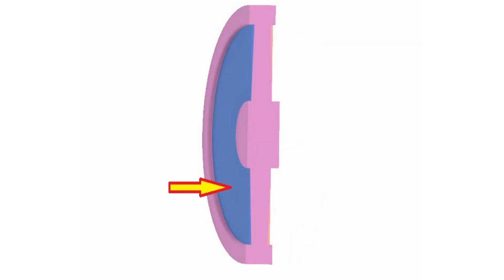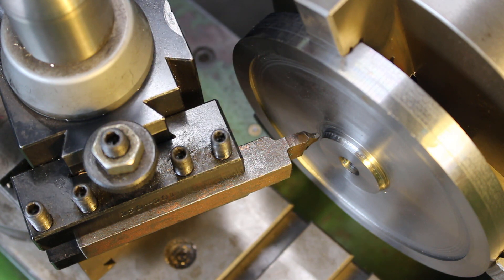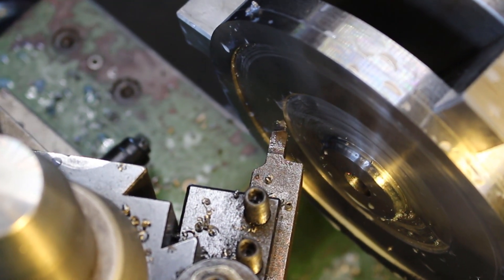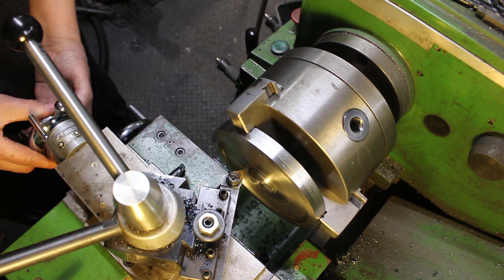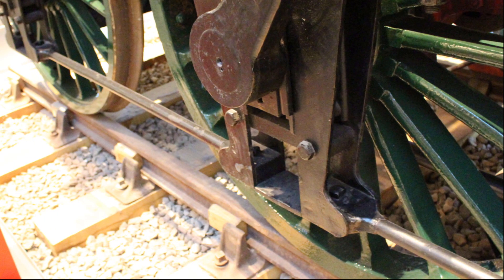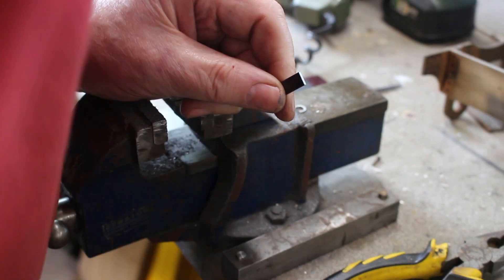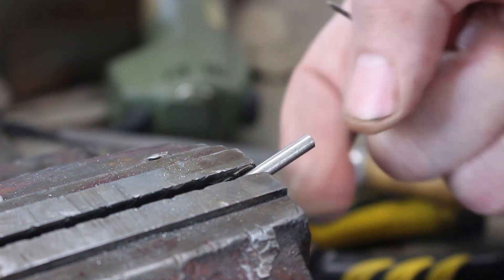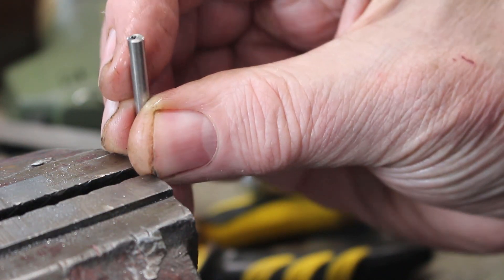Lion - Locomotive Steam Engine Build pt.30 - Driving Wheels + more Frame Stuff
In this video I continue with my 5" Gauge Lion Locomotive and continue work on the Driving Wheels. I also add some more finishing touches to the previously assembled frames.